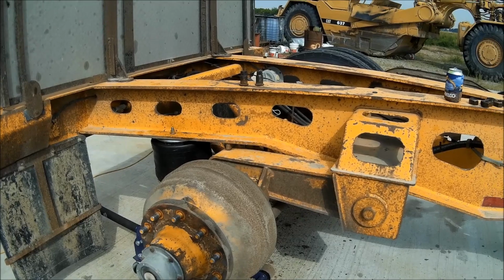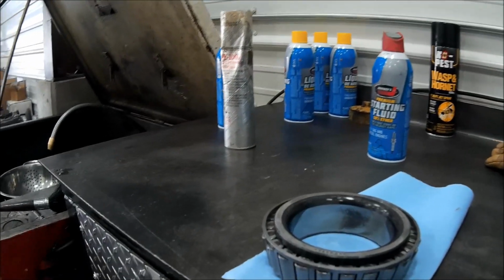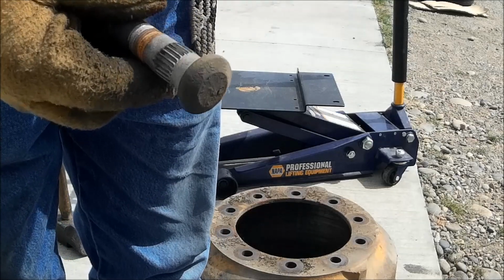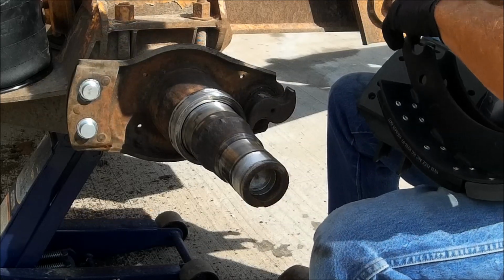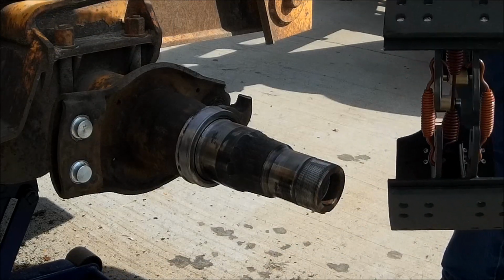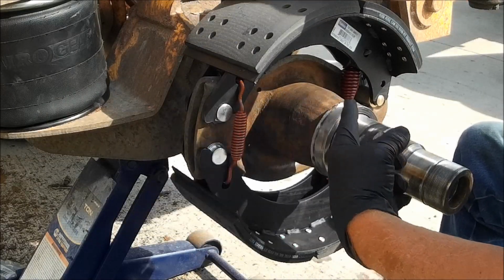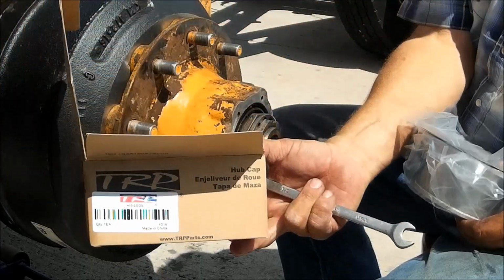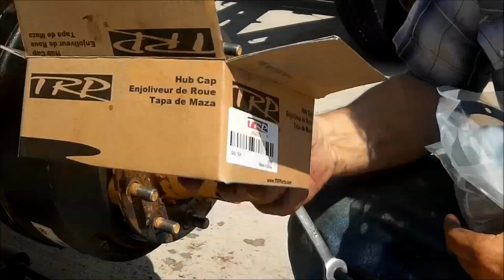Brakes, BS, Canadians And Old Kenny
OOH what's going on with Old Kenny? Doing the last BJ I hope I ever do, and talking shit about some Kanucks